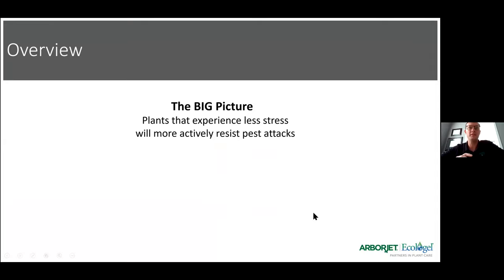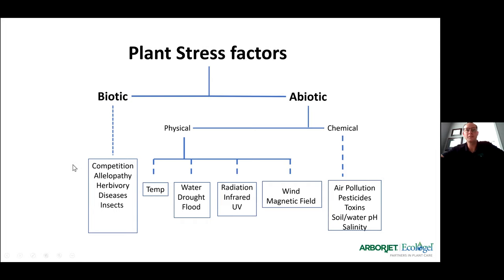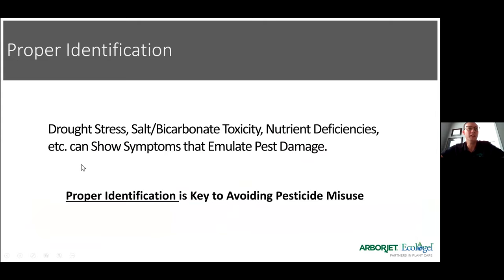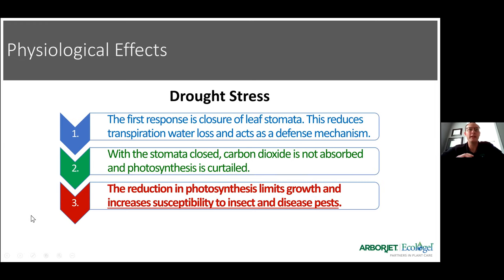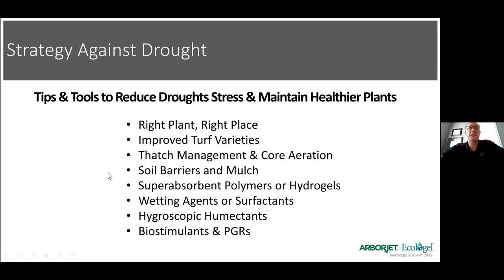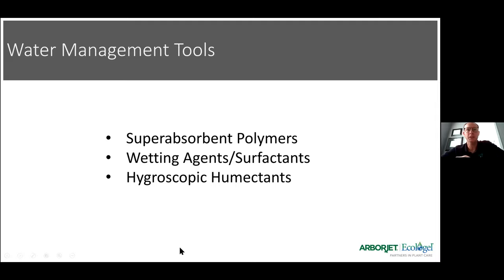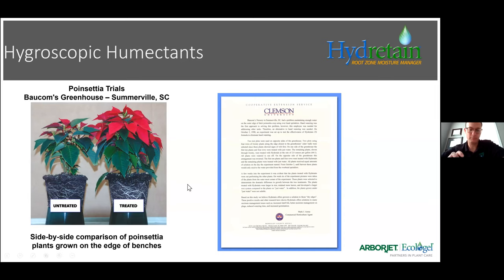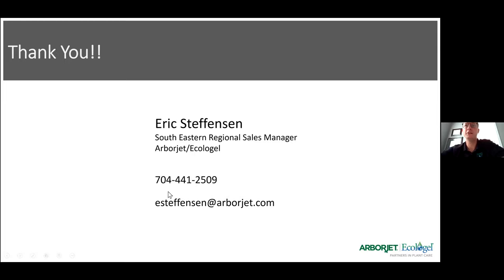Managing Drought Stress as Part of Your IPM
Drought can effect pesticide usage in more ways than one. Often times, it is misdiagnosed as pest damage and pesticides are used where they aren't needed. Drought also makes plants more susceptible to invasive pests and diseases, requiring the use of pesticides. This session will discuss diagnostic tips, and some of the product types available to manage drought.